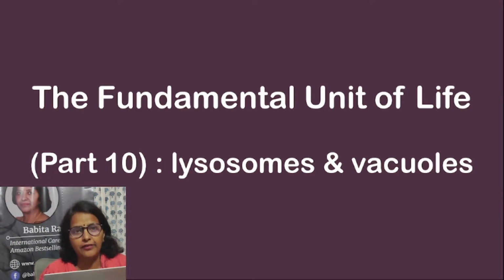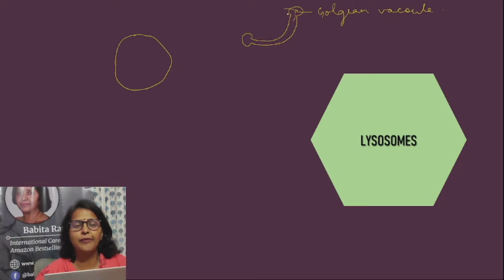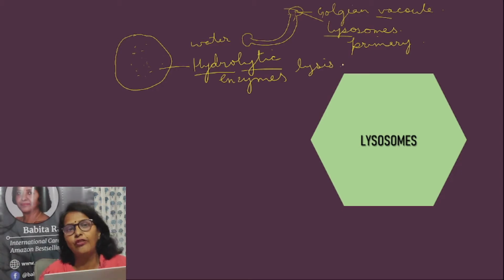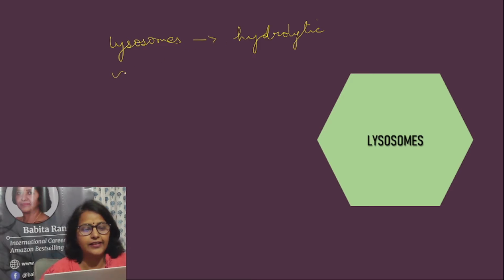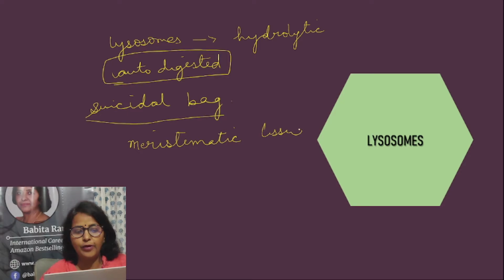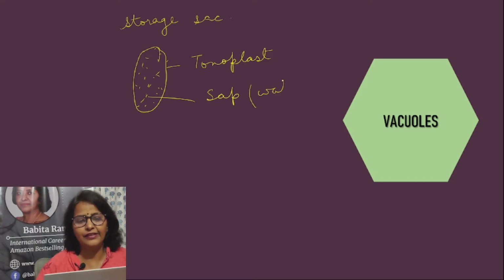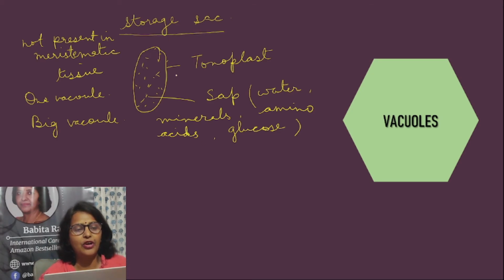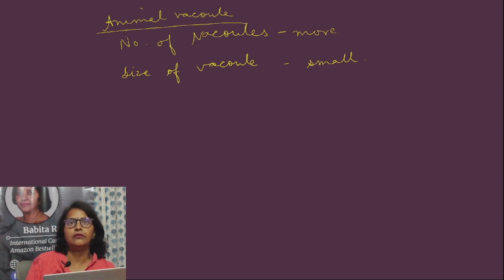The Fundamental Unit of Life- 10 | Lysosome and Vacuole | Cell | Class 9 | Babita Rani